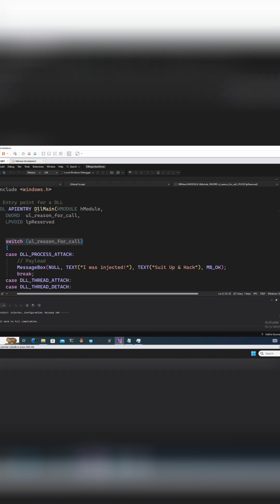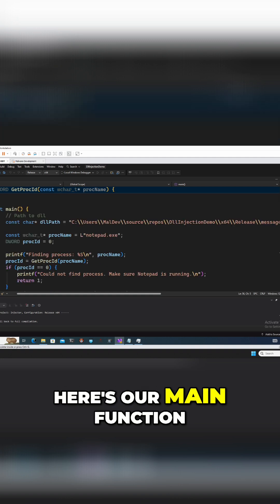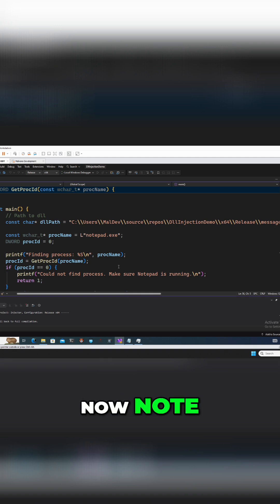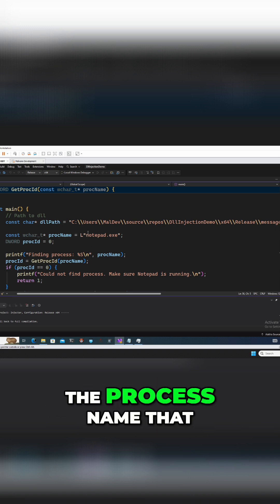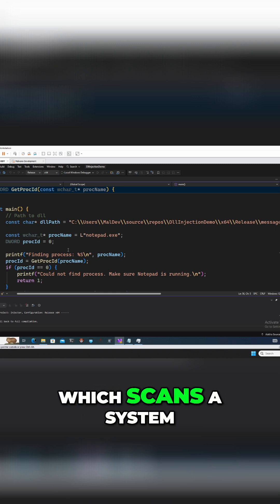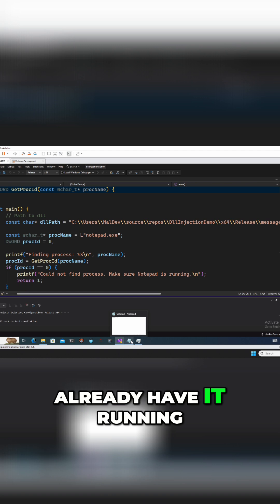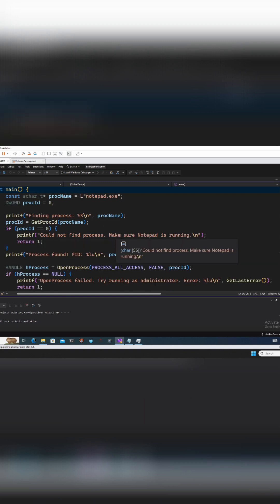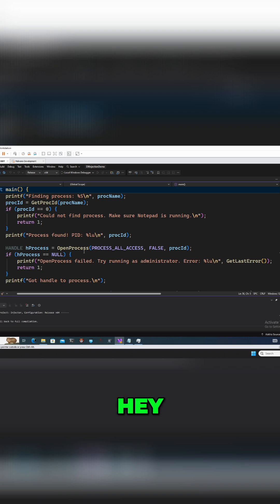Windows DLL Injection Technique Breakdown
Ever wondered how DLL injection really works? 🔎 This video breaks down the start of a simple injector in C (injector.c).

We look at the main function and the first key steps:

Setting the malicious DLL file path

Finding the Process ID (PID) of notepad.exe

Using OpenProcess to get a handle from the Windows kernel!